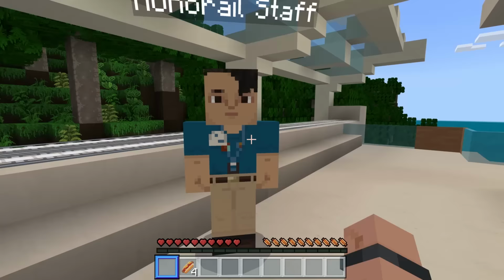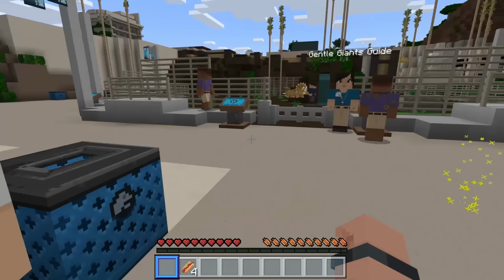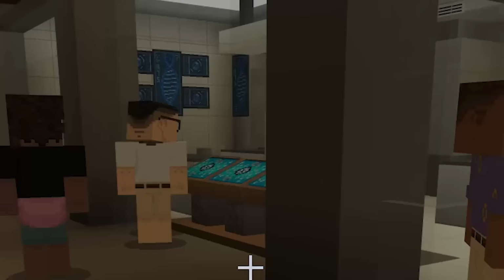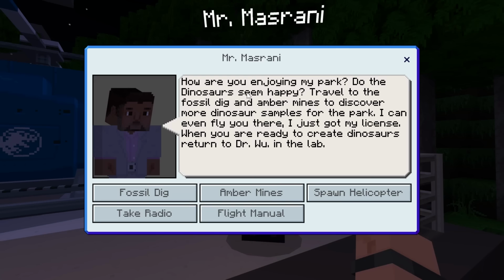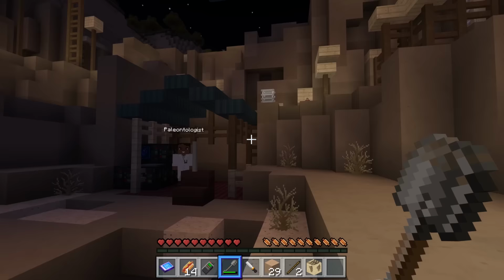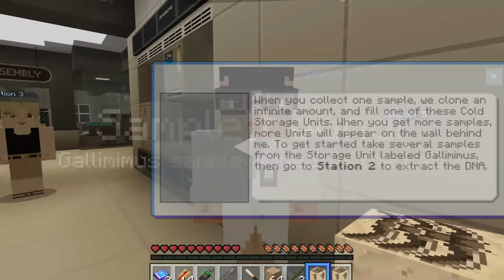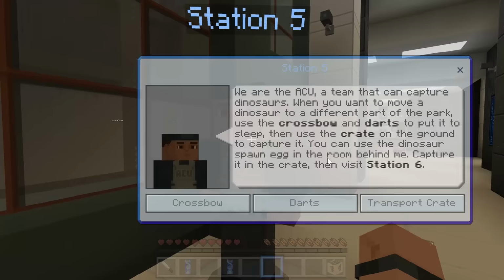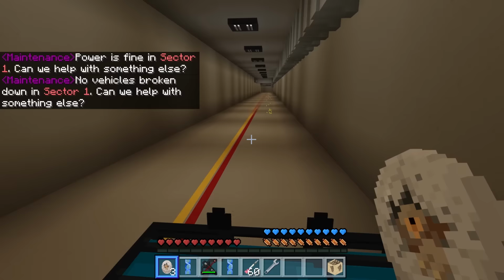LETS MAKE SOME DINOSAURS!!! - Jurassic World Minecraft DLC | Ep1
Jurassic World has finally 'officially' came to minecraft! I have to admit they. spared no expense with this one! Look okay, It had to be done I regret nothing.